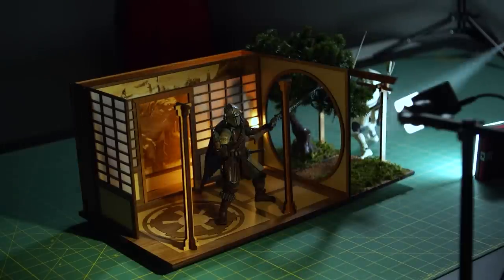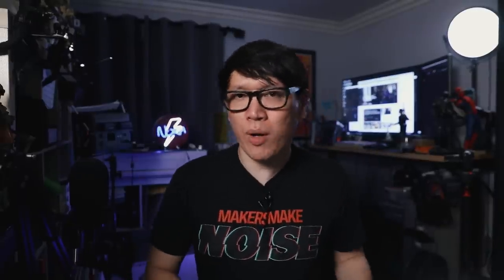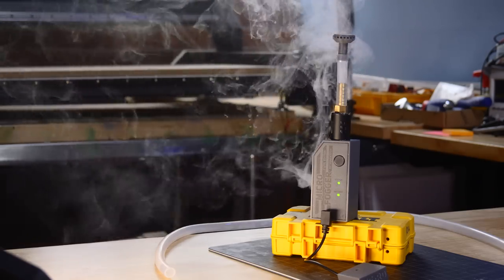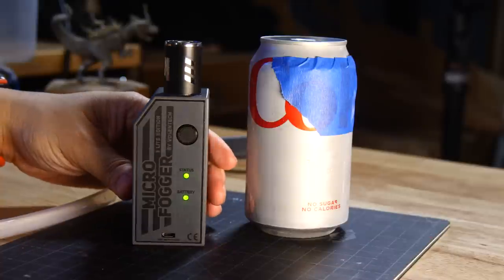How to Add Smoke and Fog to Props, Miniatures, and Photography!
Want to add fog or fake smoke to your projects? We round up several off-the-shelf ways to add haze or a whispy smoke effect to your photography and prop or costume builds, including two battery-powered devices. Norm tests and compares the MicroFogger 3 Lite with the upcoming Smoke Genie, and then puts them to good use in a figure photo shoot. These compact and portable fog machines generate an impressive output for their size!